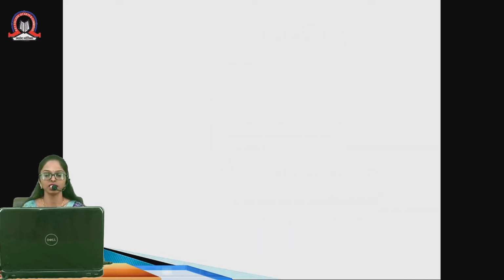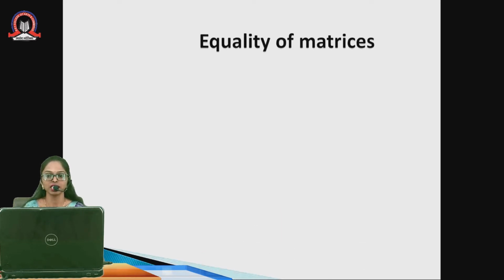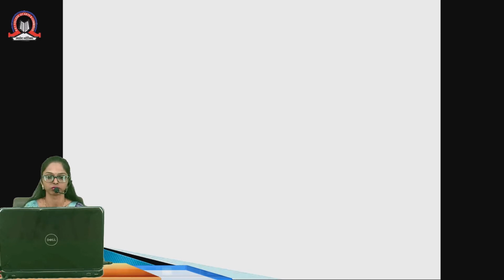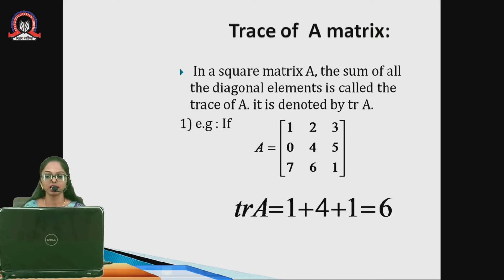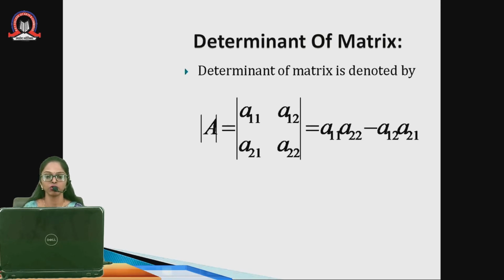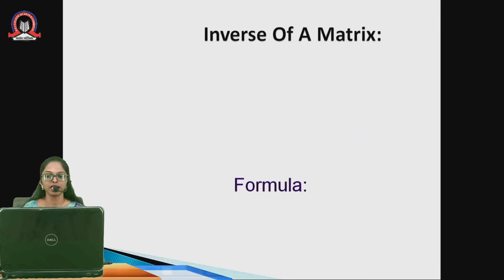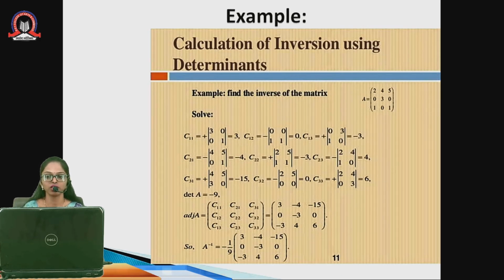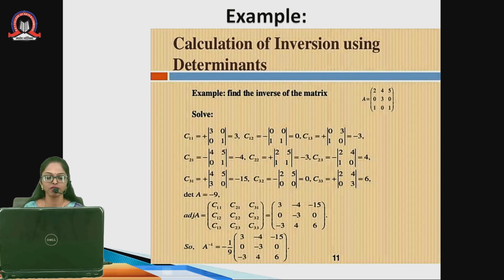Matrices | Linear Algebra | SYBSc - Sem 4 | SST College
Topic :   Matrices
Subject : Linear Algebra
Stream :  Computer science
Std :     S.Y.B.Sc (Sem 4)
Teacher : Pradnya Utekar